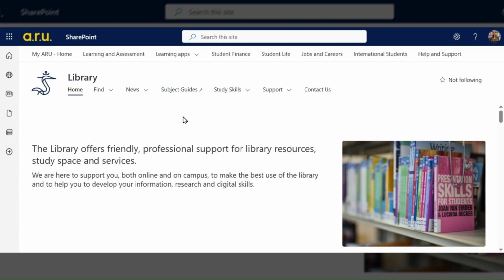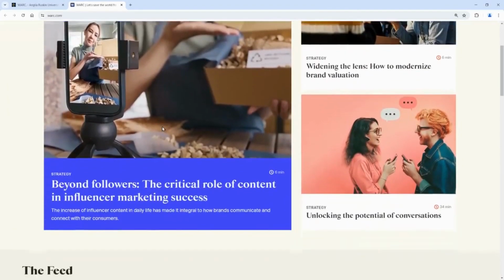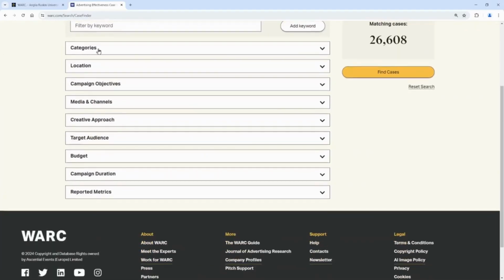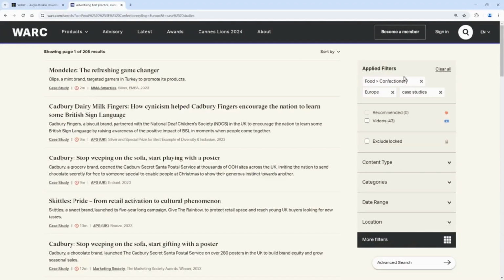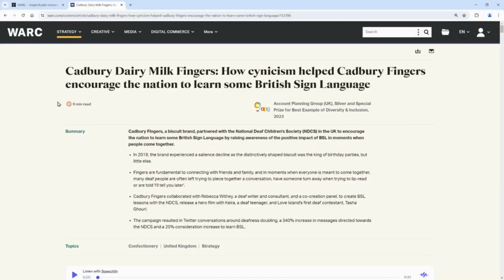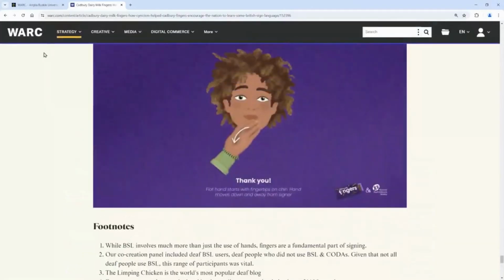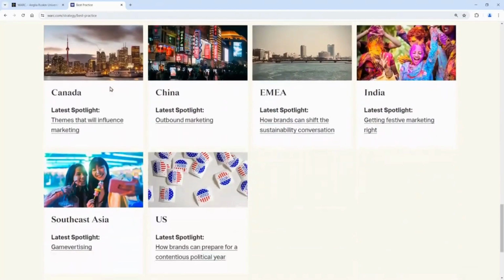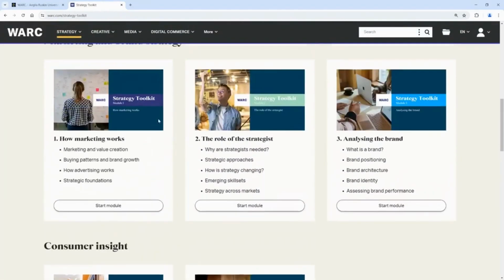Intro to WARC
Introduction to finding advertising case studies on marketing effectiveness database WARC